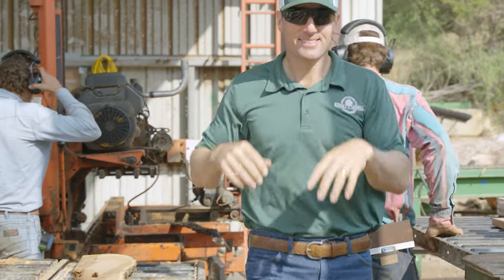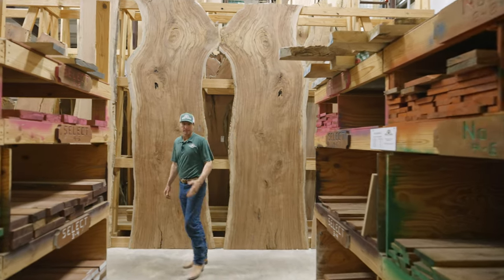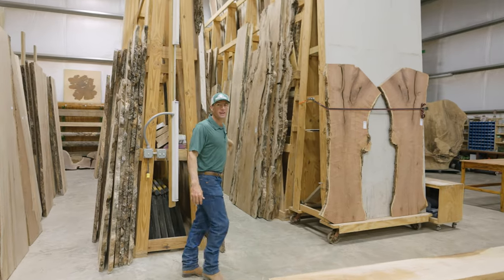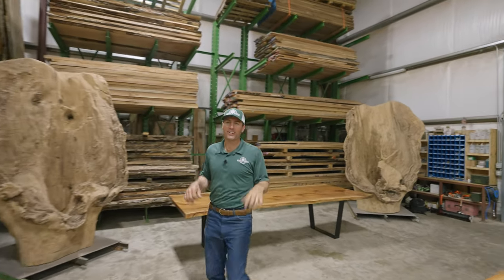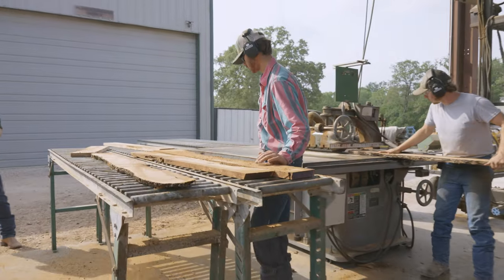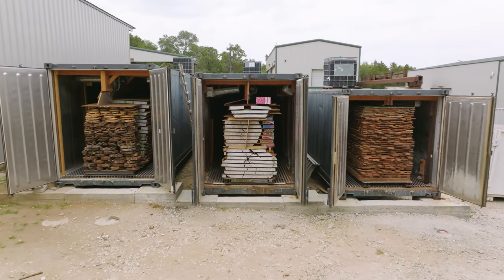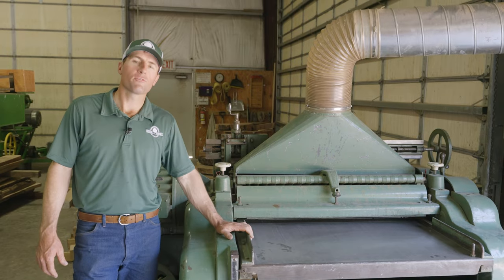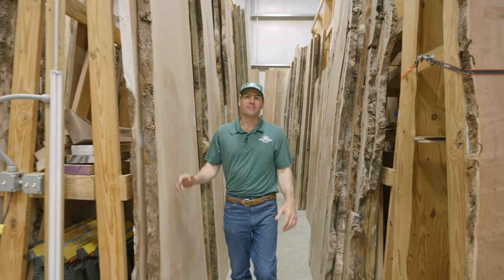Berdoll Sawmill Facilities Tour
We hope you can visit Berdoll Sawmill in person, but if that's not possible, enjoy this tour.